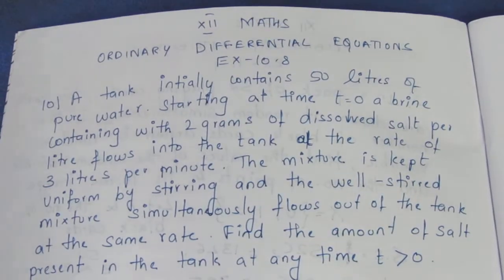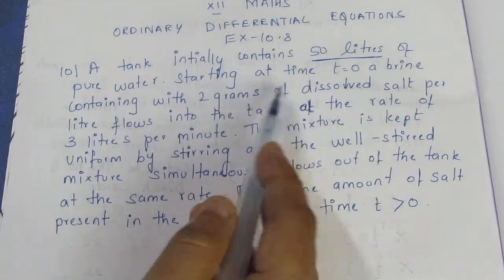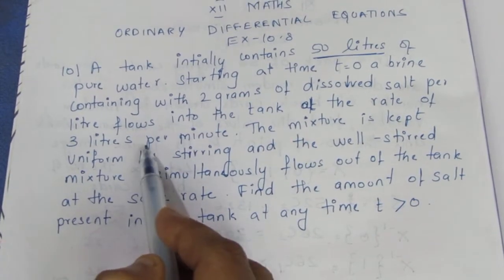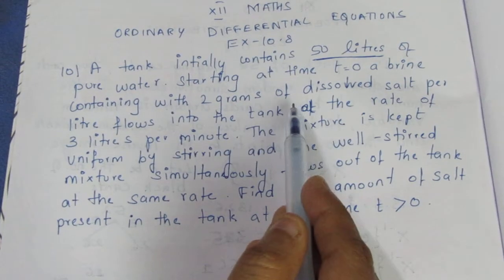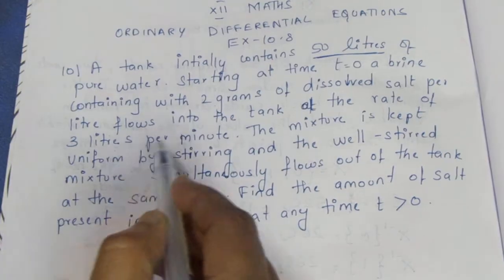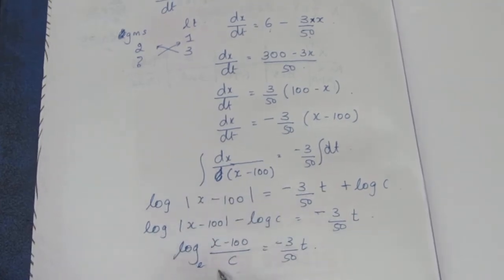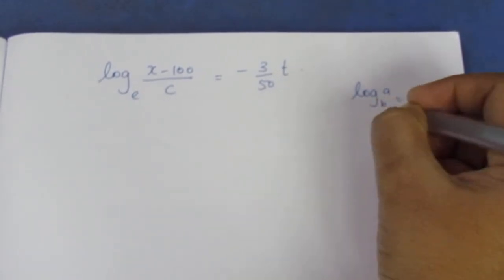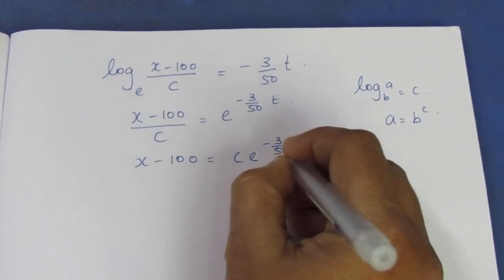TN CLASS 12 MATHS ORDINARY DIFFERENTIAL EQUATION EX 10.8 SUM 10